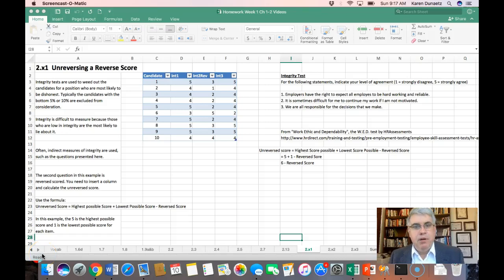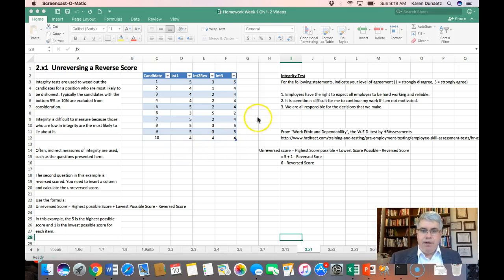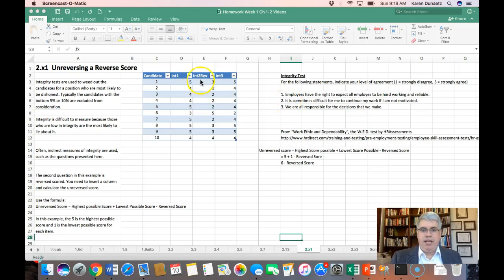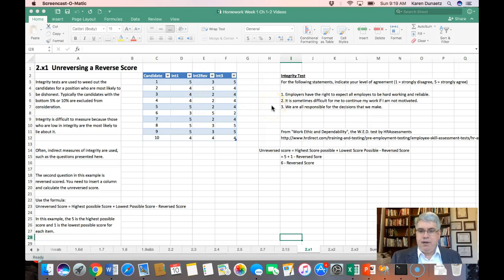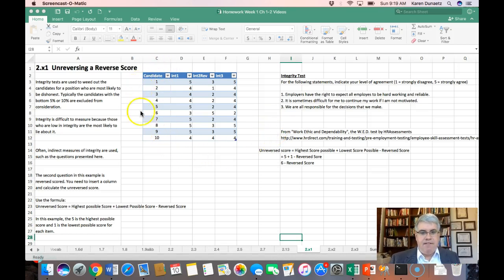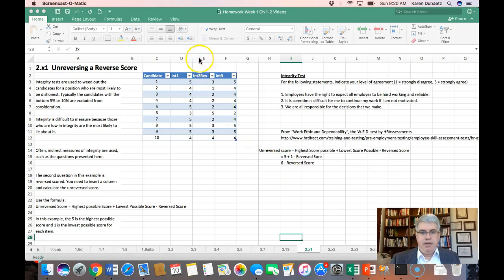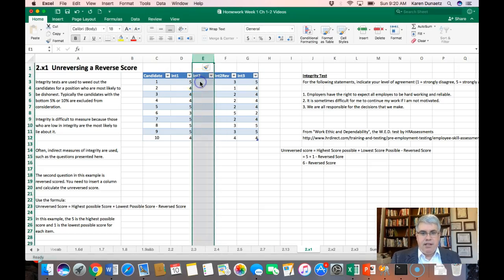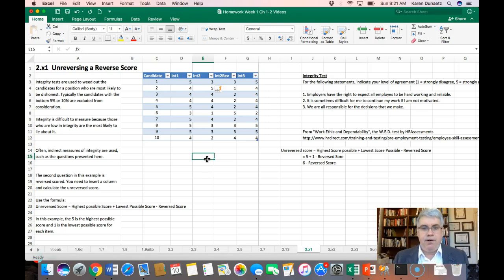Problem 2.x1 Unreversing a Reversed Score (Mac)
Problem 2.x1 Pagano Chapters 1-2 HW 1 OPSY 590 at Azusa Pacific University